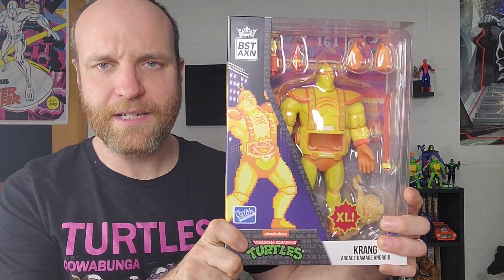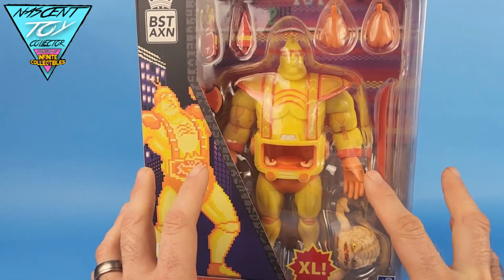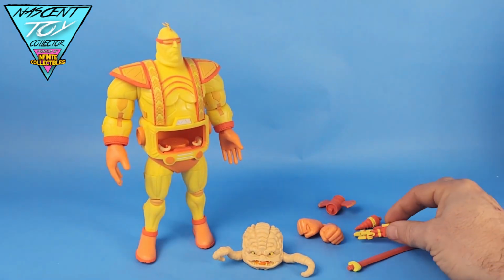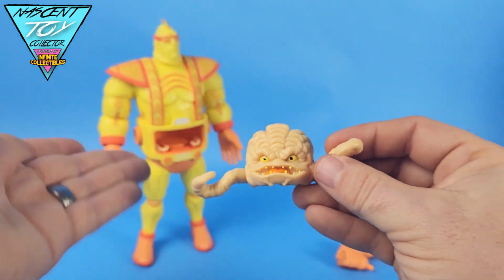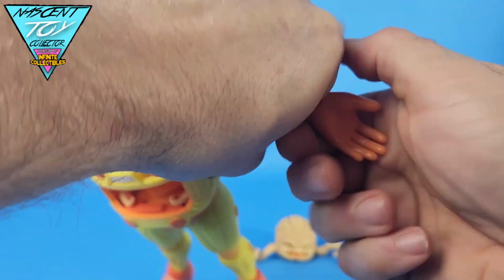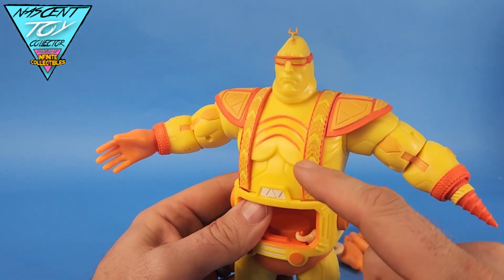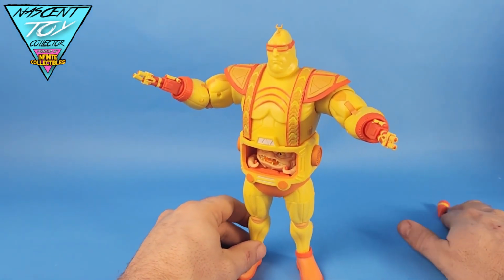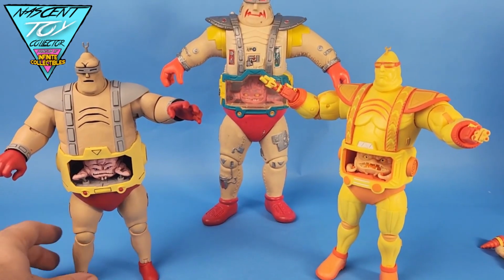BST AXN PX Exclusive Arcade Damage KRANG Android | Nascent Toy Collector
BST AXN by Loyal Subjects KRANG open and review. I really enjoy this figure and the scale is very nice. Stick around to the end to see how it stacks up against other KRANG figures.